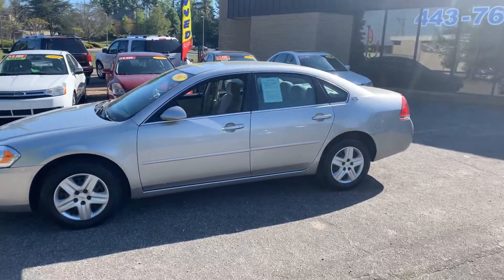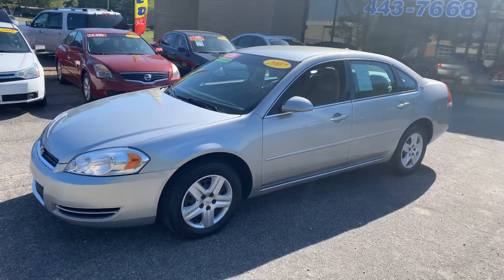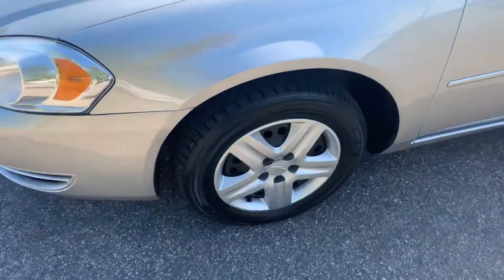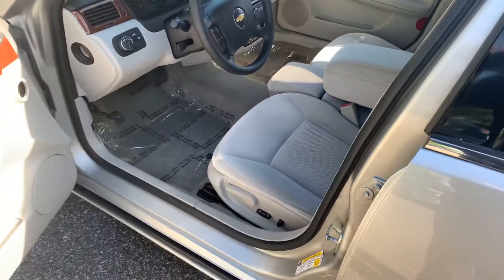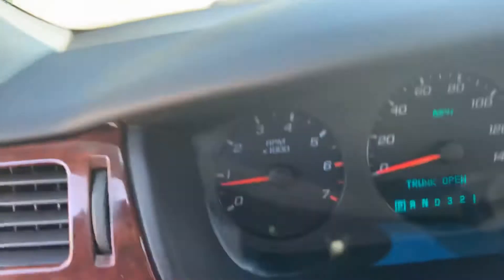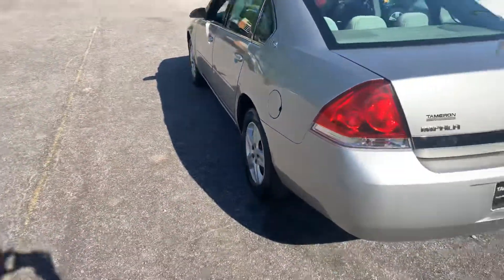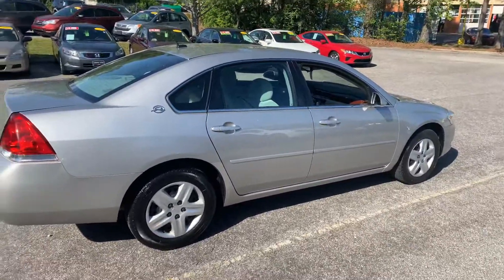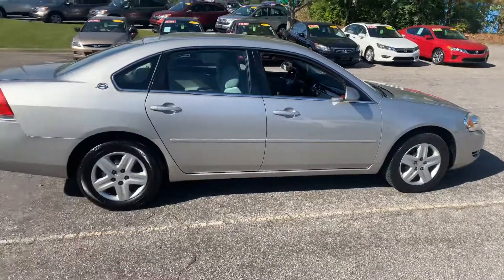2007 Chevy Impala for Doris from Chris Grimsley at Tameron Honda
LOW MILES!! PRISTINE CONDITION!! LESS THAN 6K MILES A YEAR!! Recent Arrival! This vehicle is available at our Economy Outlet which is located at 2009 Patton Chapel Rd in Hoover, across from Full Moon BBQ. Our vehicles go through a complete safety inspection, are professionally detailed, then are ready for you and priced to sell. Come visit us in Hoover, where your going to love the way you are treated!